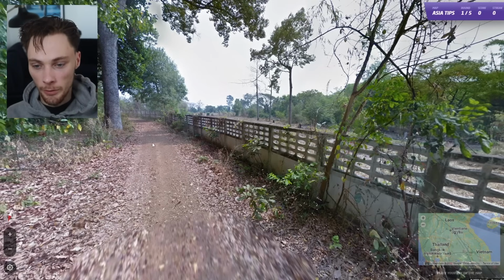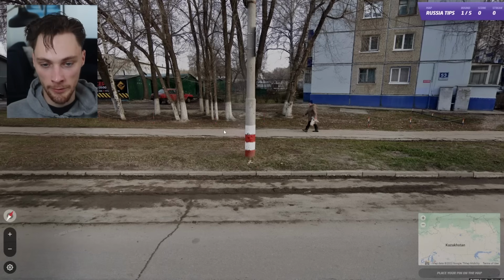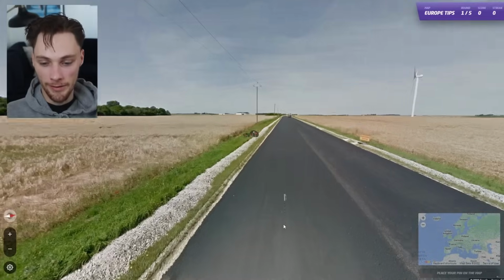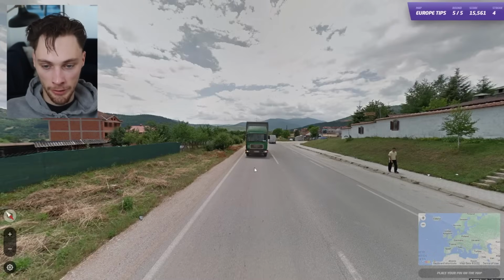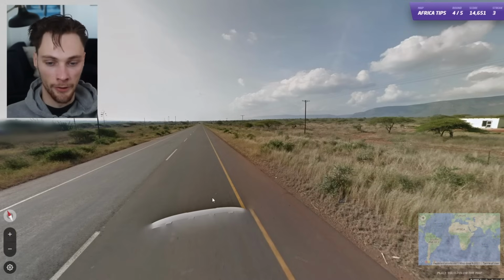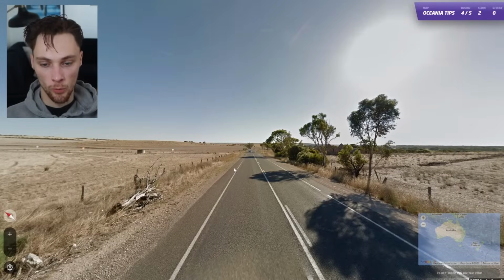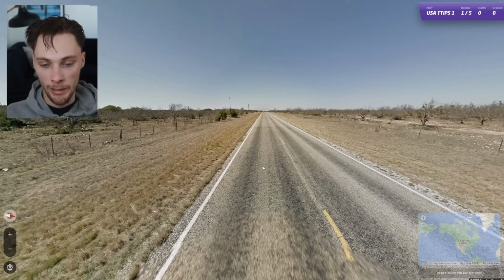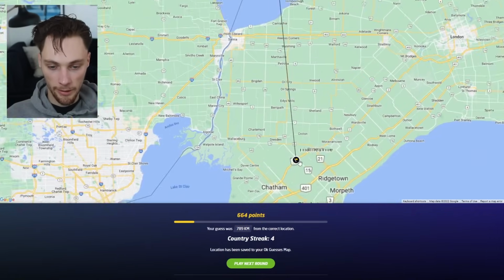top 40 most useful geoguessr tips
there is like 1,000 more things i could mention so expect more of these vids dw.

ty to the pros that helped w/ tips:

plonkit.net
& many more

chapters:

0:00 intro
0:11 asia
2:20 russia
4:54 europe
7:04 africa
9:01 oceania
11:07 south america
12:44 usa
14:08 canada
15:06 outro